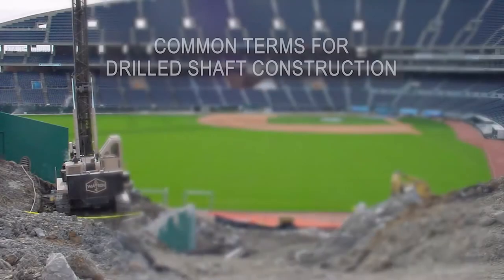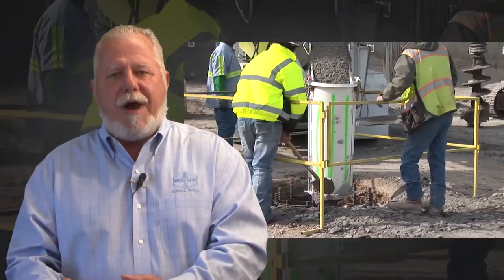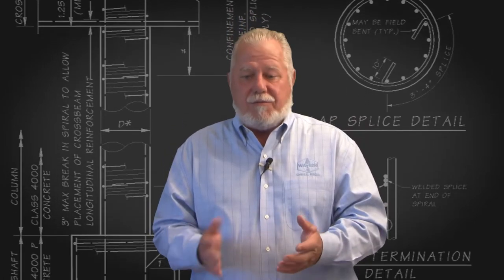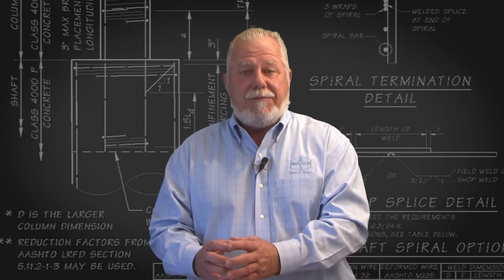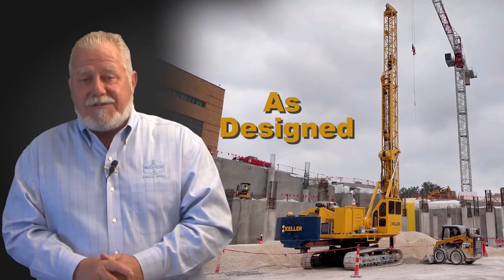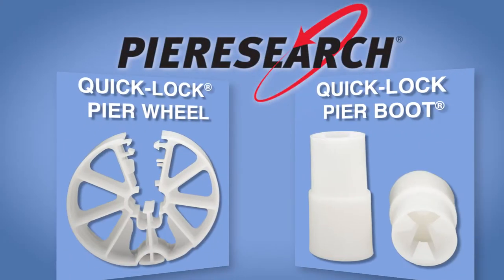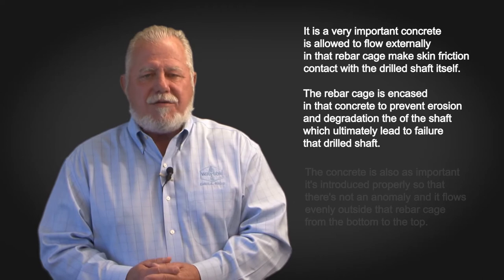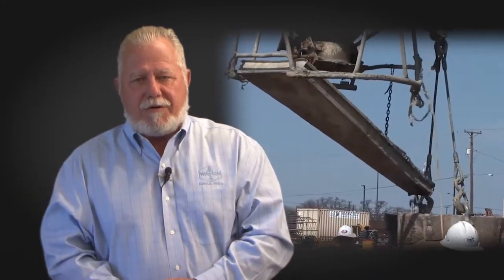The Driller by Tony Kraut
Hi. I'm Tony Kraut with Watson Drill Rigs. I'm the Sales Manager here at Watson. And we're a four-generation family-owned business. We build foundation construction drilling equipment that serves multiple industries. We put them on excavator mount, truck mount, and crawler mount, and even crane mount drill attachments.

Watson Drill Rigs right here from Fort Worth, Texas. We're made in America with Texas pride and workmanship in every product that we make. Everybody on our team believes in that product and believes in the contractor who uses that product who's out there to use it as a tool to serve his needs.

A driller is a term that's given to a skilled professional that has a responsibility to penetrate the earth with a rotary and a feed device in search of whatever resource that he's been tasked with. A lot of drillers-- and when you hear the term driller you think of oil or water or gas. And those are common driller terms also.

But there's also other types of drilling applications that are used. They include blast hole, exploratory drilling, and construction drilling, which is what we're going to talk about today. In construction drilling application, the driller is given the responsibility to drill a bored shaft down to a predetermined formation. And a rebar cage is then placed and concrete is poured to support the structure.

Within these few minutes, I'd like to talk to you about those roles and responsibility the driller has, as well as some of the challenges he's going to face and some of the responsibilities he has to ensure the quality product at the conclusion of the project.

There are several common terms used for drilled shaft construction. They include drilled shaft, drilled caisson, drilled pier, bored pile, or cast-in hole drilled pile, which is commonly used on the West Coast. All of those reference a drilled shaft construction project, which is an excavated bore hole that's down to a predetermined elevation of competent material.

Once that's sourced and identified, then the rebar cage is then installed inside the bored pile and concrete's poured to the surface to support the load as designed. So the structural engineer meets with the architect to determine what the column loading requirement is of that structure.

Whether it's a single level, double level, or a bridge construction, it has a weight. It has some mass to it. So the structural engineer needs to determine what that weight is and convert that to column loading, as to what diameter and to what depth those drilled shafts need to be to be able to support that structure. Column loading is calculated in kips in the industry.

So once this drilled shaft design is implemented, then it's given to the general contractor who will hire a specially subcontracted driller to go out and execute the project as designed. It's very important that we reference as designed, so the driller understands what his requirements are.

Now, the driller has a choice. He has a choice on what rig to take to that job site. He has a choice in what tooling to take to that job site. But what he doesn't have a choice in, is what diameter drill and to what depth to drill, because he has to follow the instructions of the design as it was predetermined. So it's very important that we consider that.

And it's amazing some of the different geology we have on our Earth and some of the different things that have created the topographic that we have, that we see today. And it's an evolution of 4 and 1/2 billion years to create what we see here.

But there's layers of history that lie below the surface where we are now that expose the tectonic plate movement, volcanic activity, sedimentary and erosion, all the stuff that's unknown to the normal person. But a driller now has an opportunity to penetrate those soils and expose that evolution of changing Earth as we have it today.

And he sees that and he brings material to the surface that's never been to the surface in a million years. And I think it's kind of exciting to be a driller and you see that soil, you see that changing rock, and you wonder, how did this get here? What made this happen? And it's is a study of history and a lot of people specialize in studying that. But the fortunate thing is, the drillers, you get to expose that.

This video was made courtesy of Pieresearch, "The Standard of Excellence"! Manufacturer of high-quality alignment and centralizer products for the deep foundation and earth retention industries.